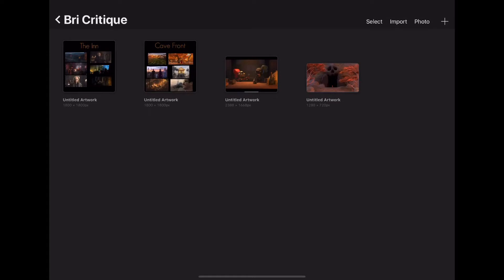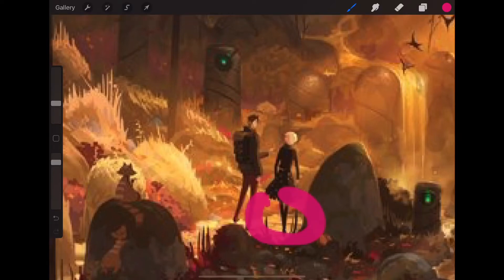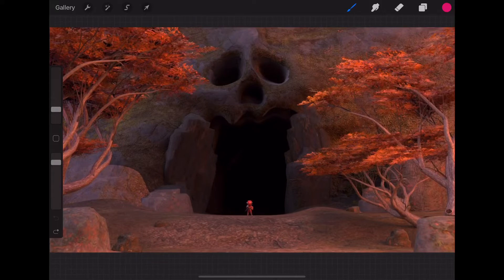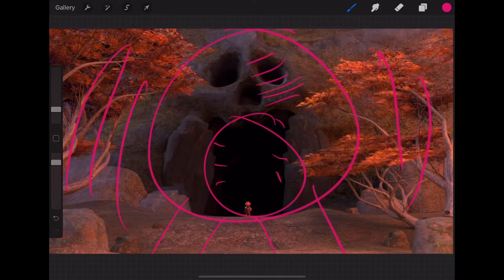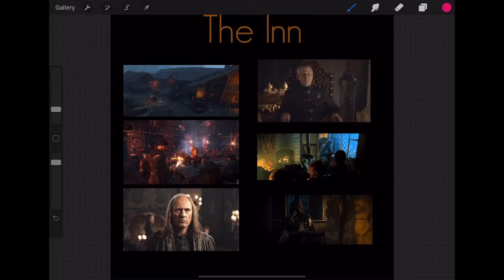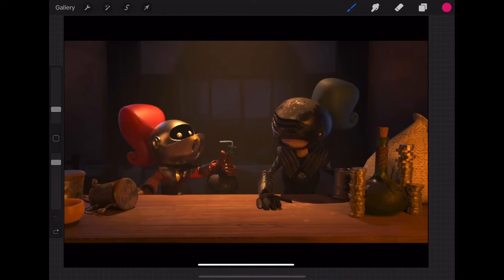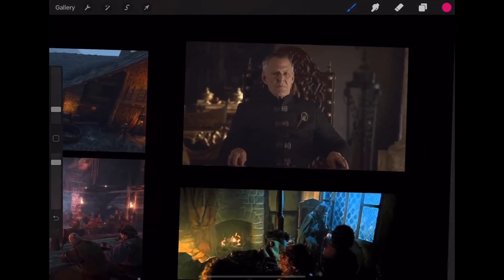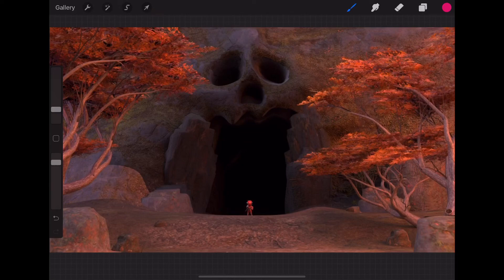Lighting Critiques - December 15th, 2019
Mike conducts a lighting critique of student work.